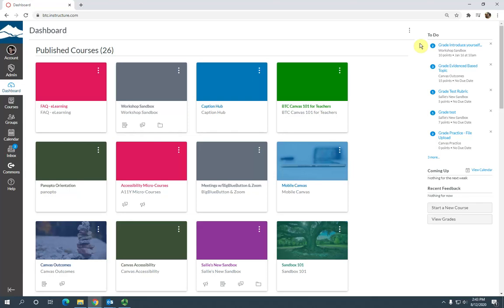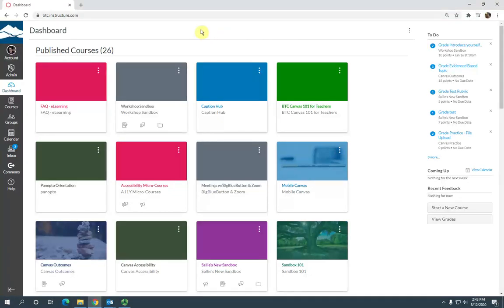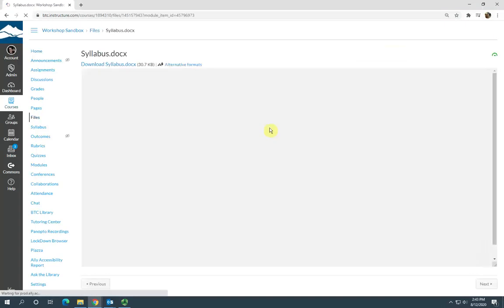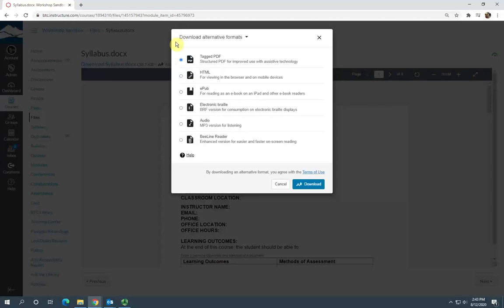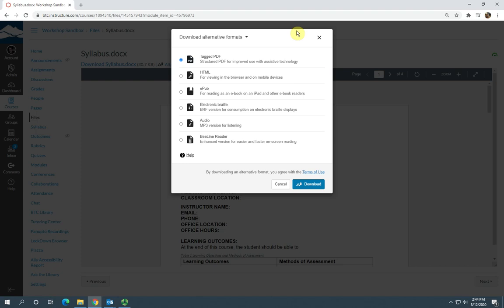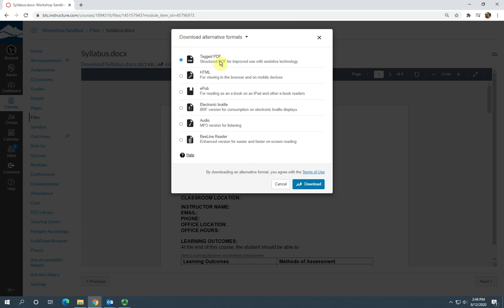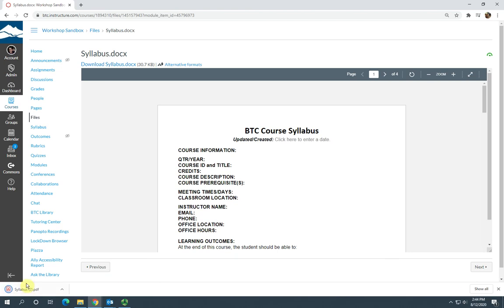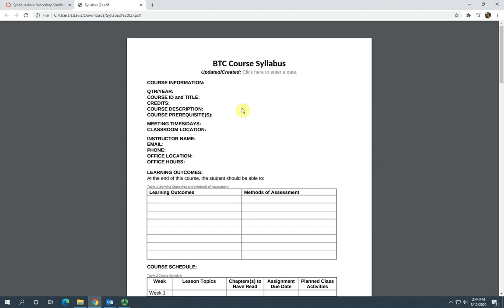Accessible Formats with A11y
This is a quick demo on how to access alternate formats in Canvas, using the Ally accessibility tool.